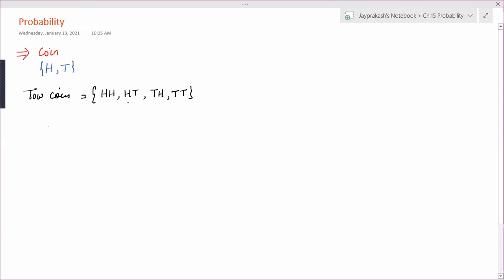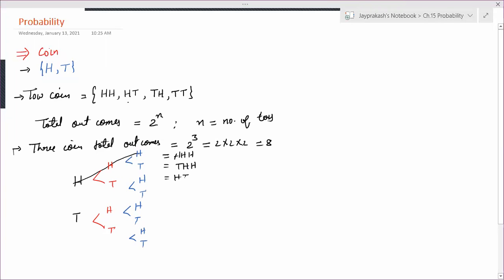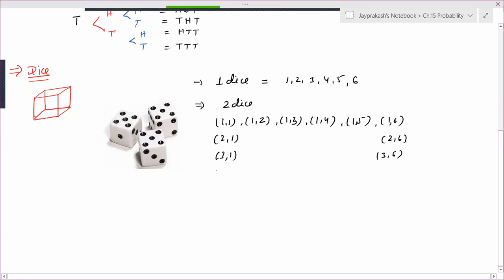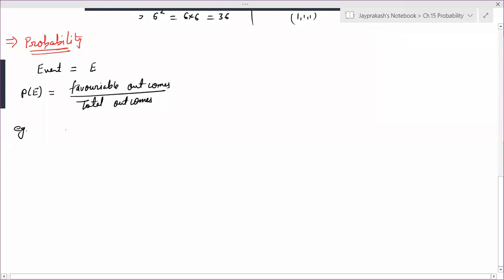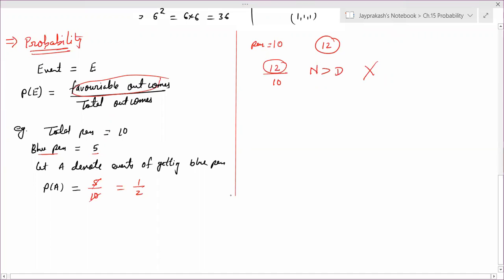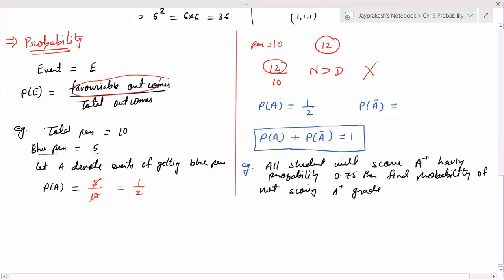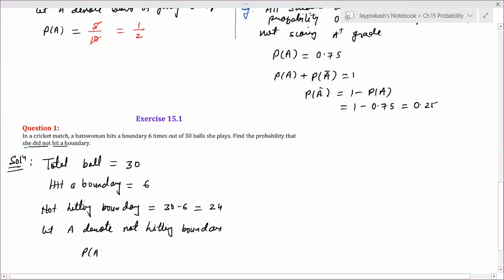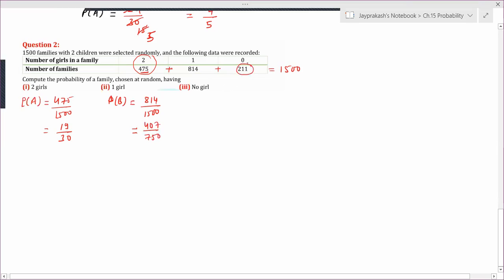STD_9_Ch 15 Probability Introduction and Ex 15.1 Que 1&2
Ch 15 Probability Introduction and Ex 15.1 Que 1&2